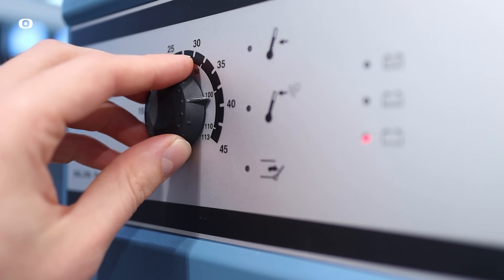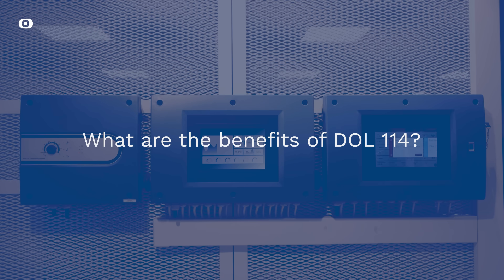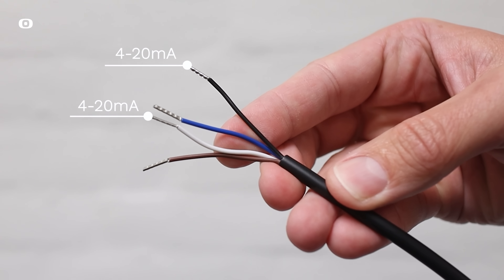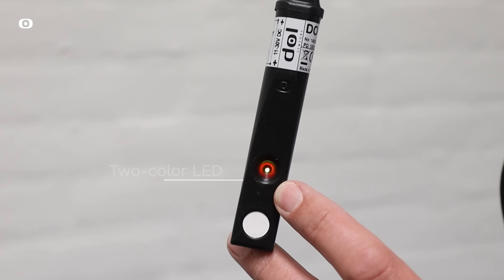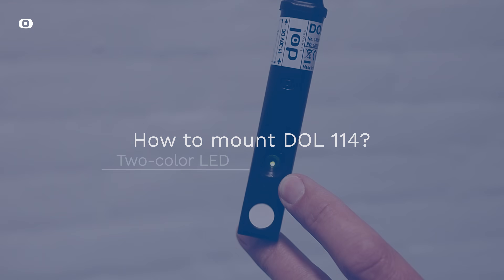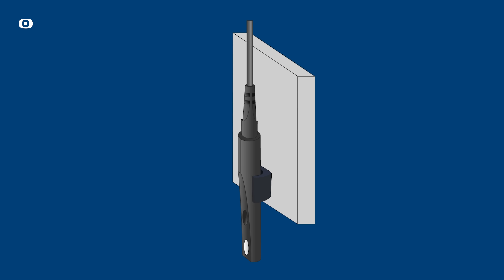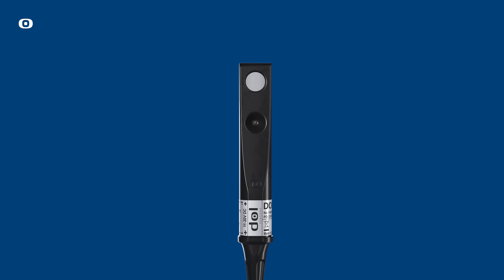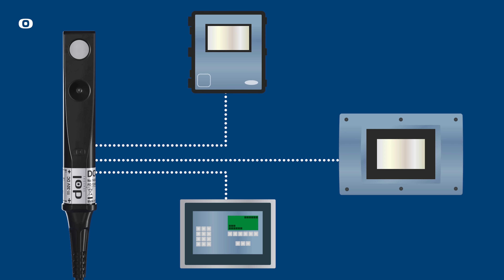DOL 114 User Guide Video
This video is a User Guide that shows you how to use DOL 114 Temperature and Humidity Sensor from dol-sensors a/s.

DOL 114 is a robust 2-in-1 sensor that measures temperature and humidity simultaneously.

CHAPTERS

00:00 - Intro
00:12 - What are the benefits of DOL 114?
00:27 - How do you mount DOL 114?